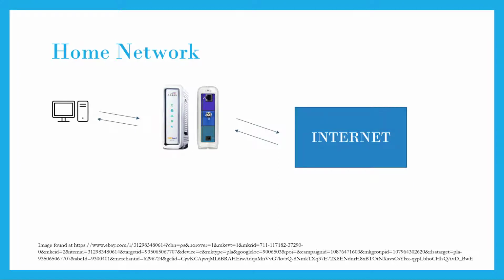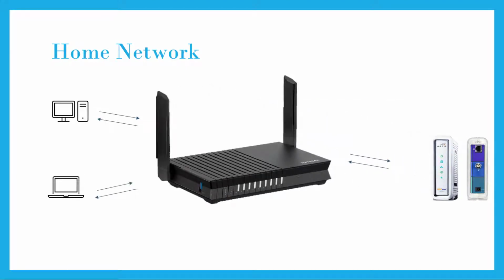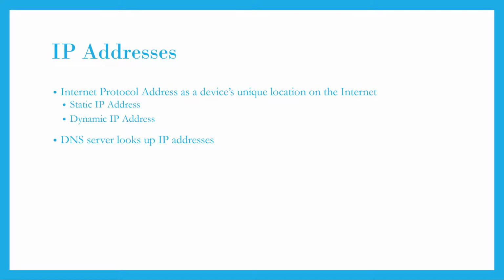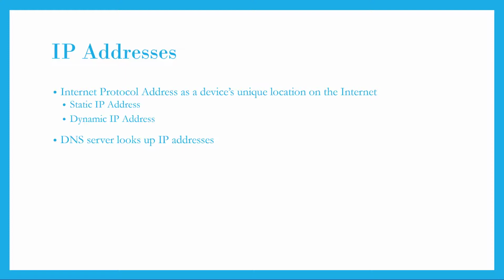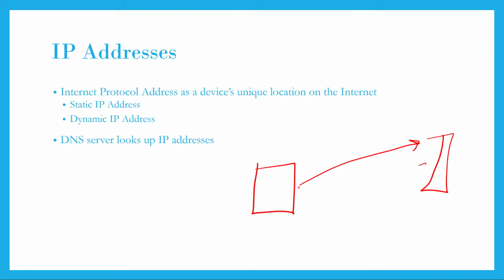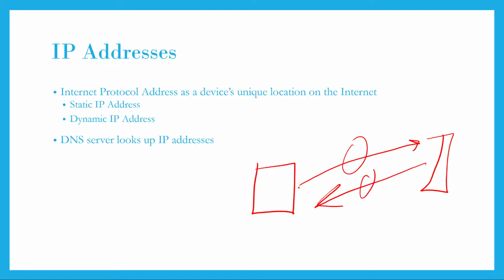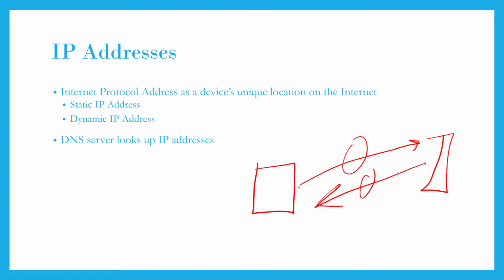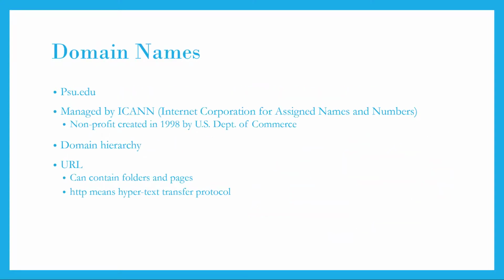Lecture from 02/01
We introduce the internet by talking about how homes typically connect.